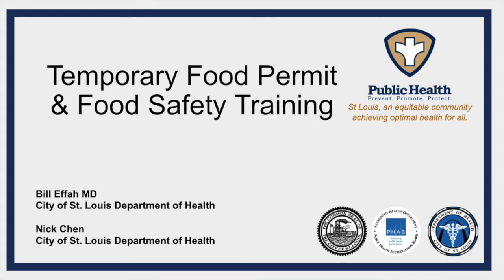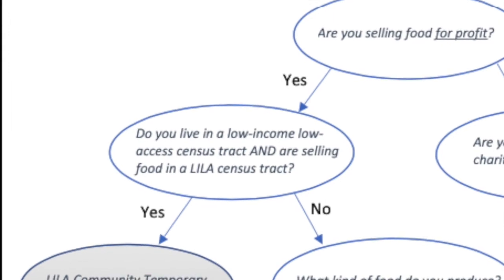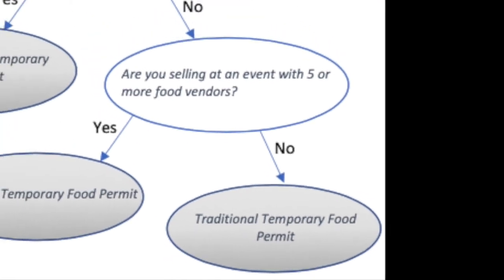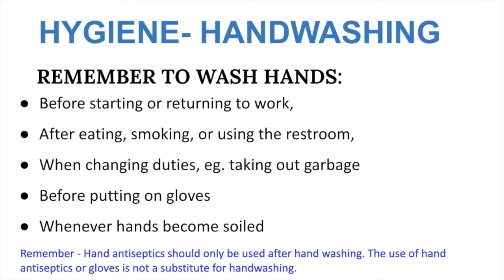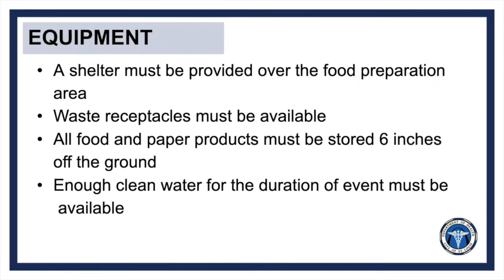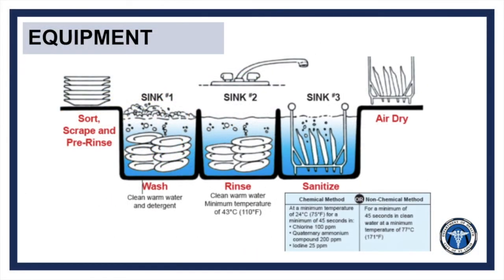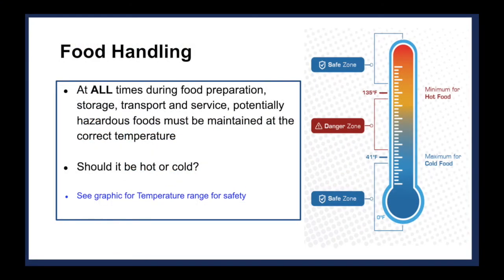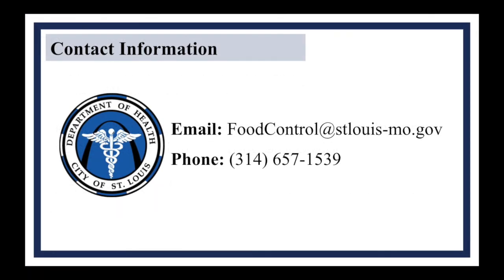Training Video: Temporary Food Permit and Food Safety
This is a temporary food permit and food safety training video from the City of St. Louis Department of Health.  The video is designed for those individuals or organizations that may have food available at public events which may necessitate a permit to cook and distribute food  There are proper protocols to make sure the food is safe to consume.  The areas of focus are hygiene, equipment, food handing, and obtaining a temporary food permit in the City of St. Louis.

View our channel on digital cable channel 992, or on the web